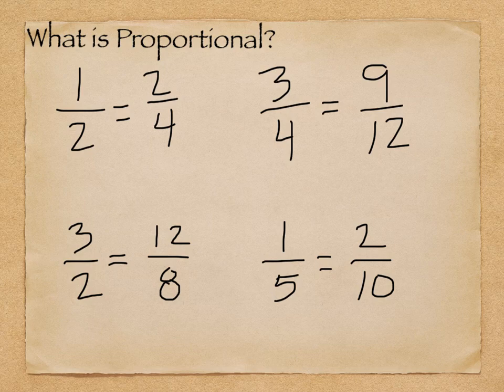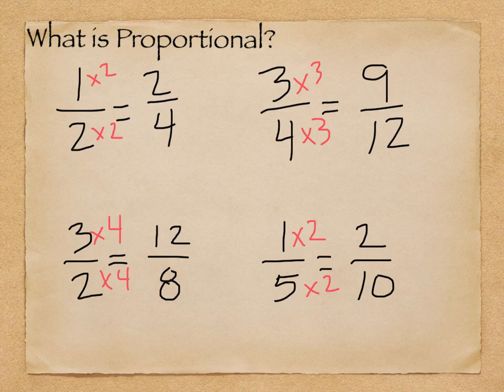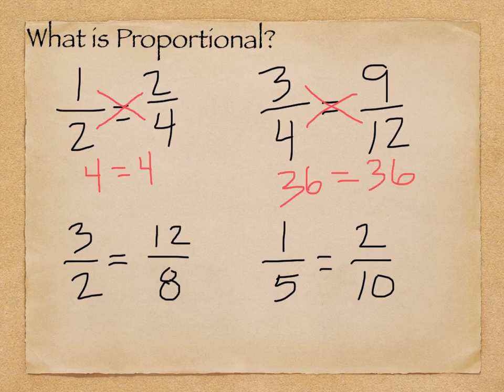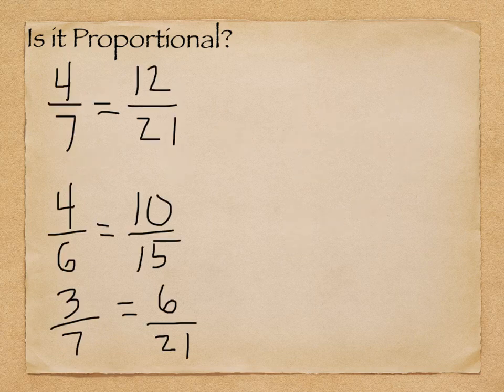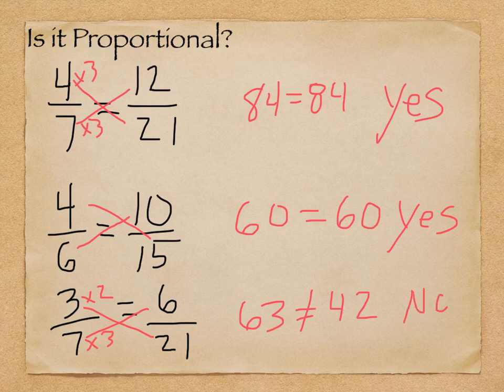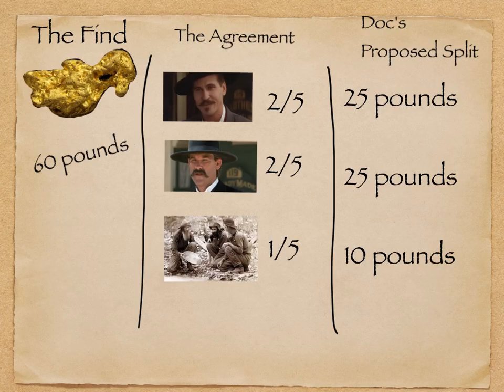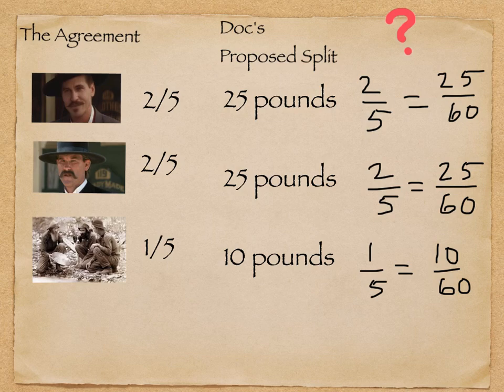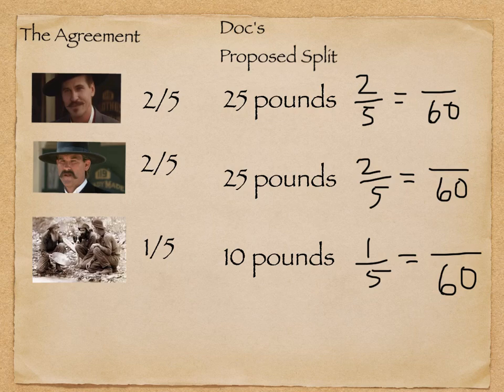Proportions: An Introduction--HaugoMATH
Visit the wild west as Doc Holliday and Wyatt Earp help us understand the meaning of a proportion.